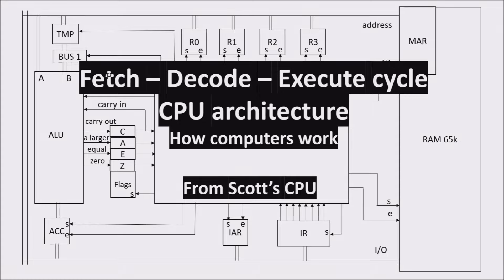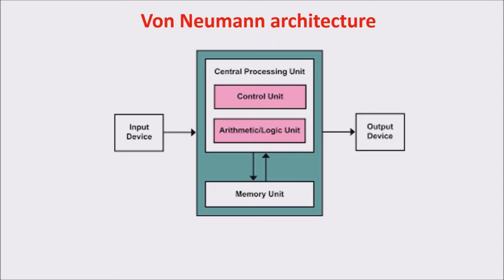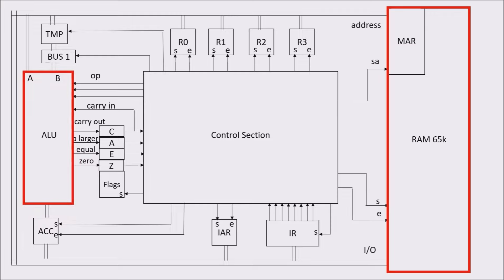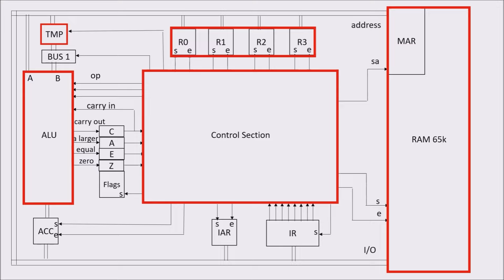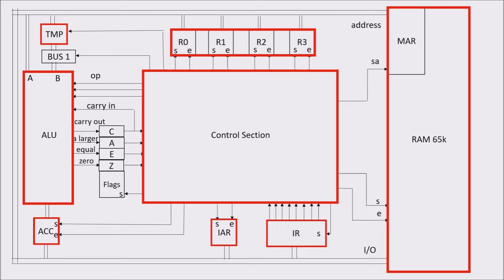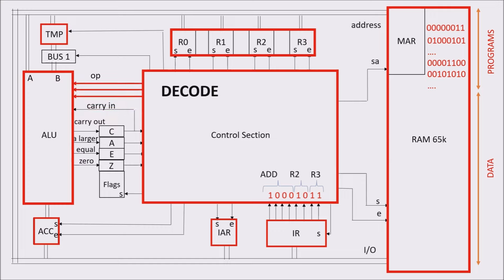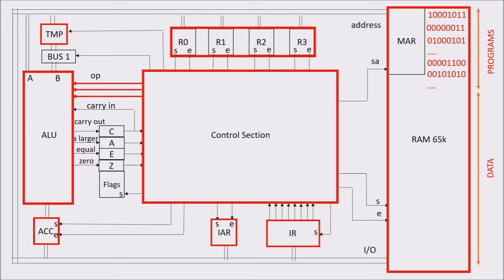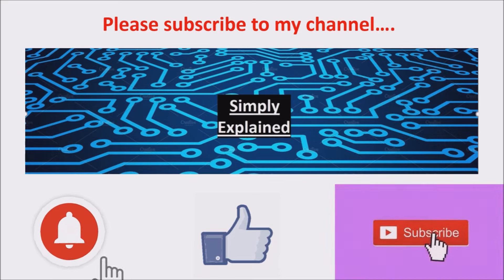Fetch - Decode - Execute cycle Scott's CPU Architecture - how computers work part 4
In this video we see the Scott's CPU architecture. Scott's CPU is a 8-bit CPU. With the help of animations and with Scott's permission we'll see the fetch - decode - execute cycle of a CPU.

Link to CircuitVerse simulator of "How computers work - building Scott's CPU"